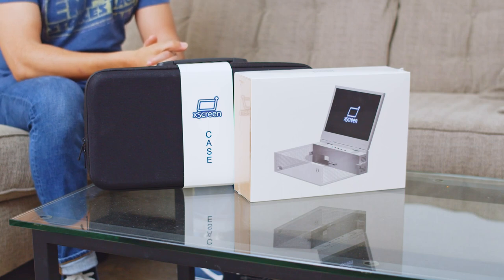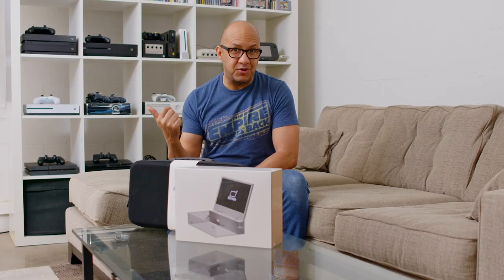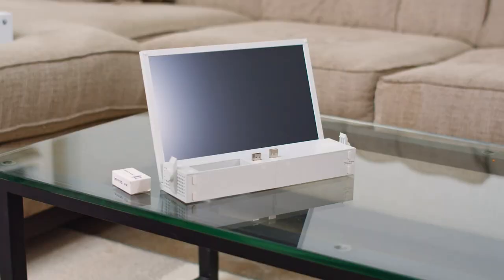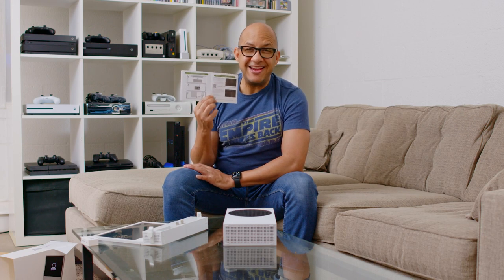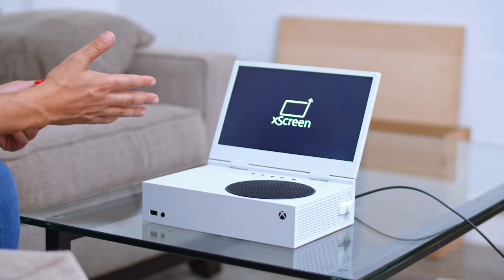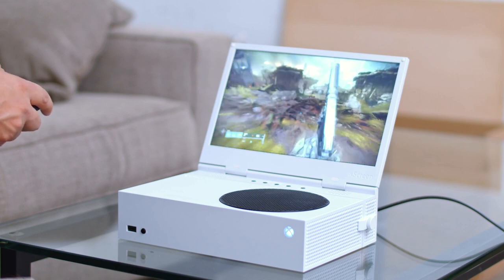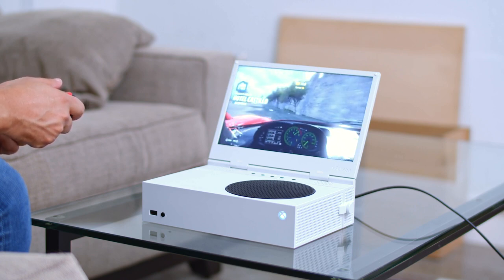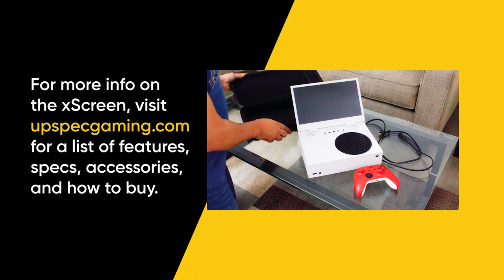Upspec Gaming xScreen | Unboxing & Setup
I purchased the xScreen solely to see if it worked, how it worked, and if it's worth purchasing.

From Upspec:
The xScreen from Upspec Gaming is a fully integrated folding screen that seamlessly attaches onto the Xbox Series S. This transforms your device into a laptop form factor that can be easily transported and used anywhere there is a power outlet.